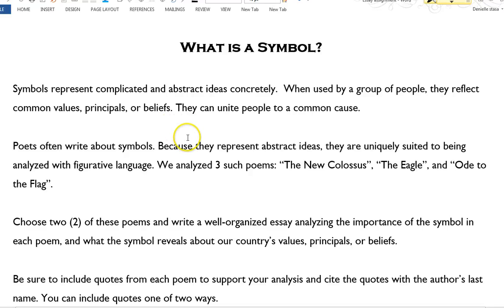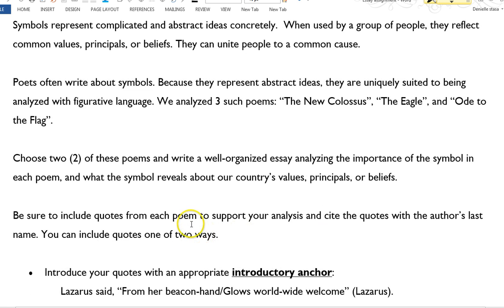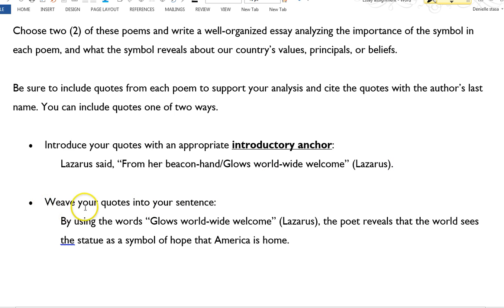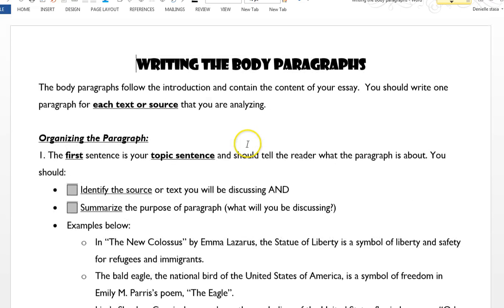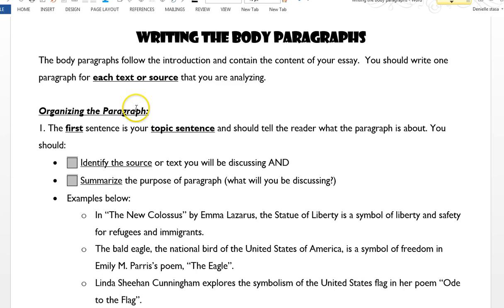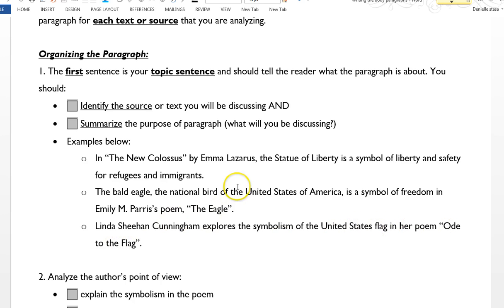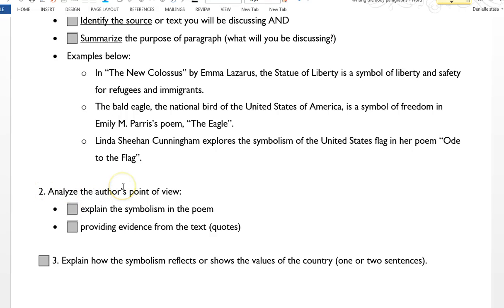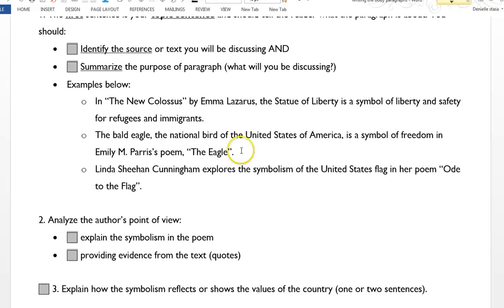Writing Prompt & Body Paragraphs